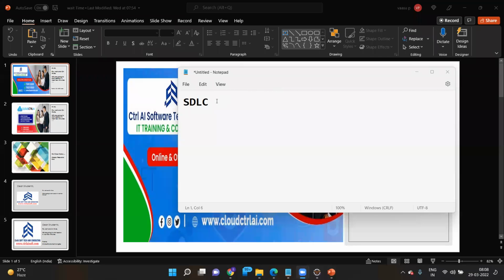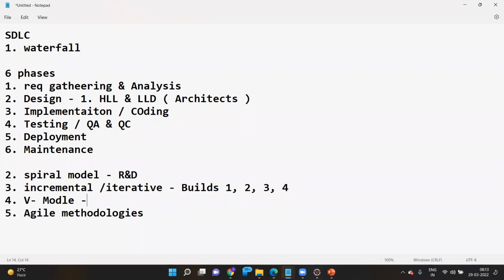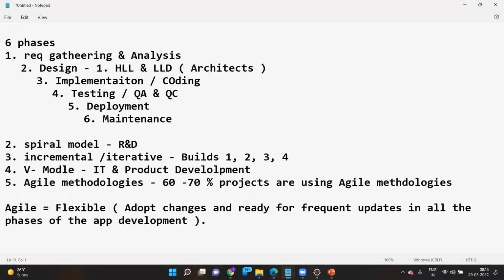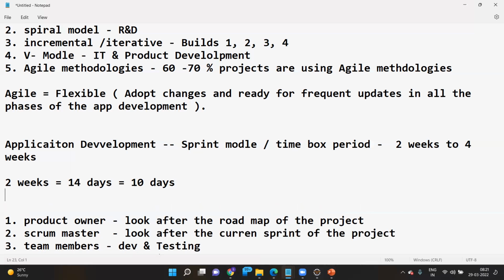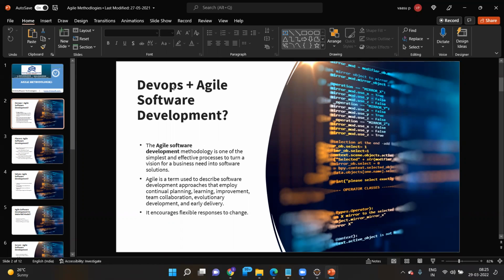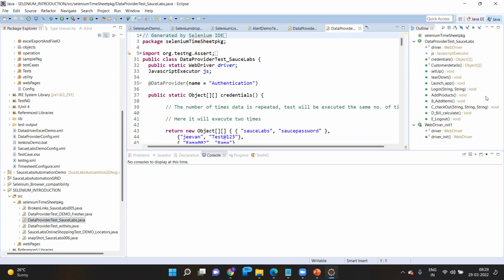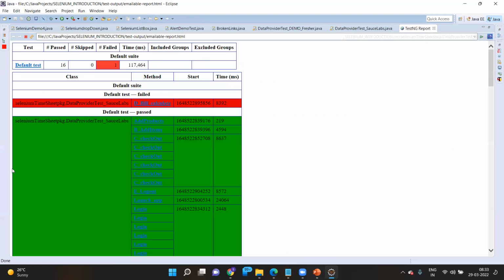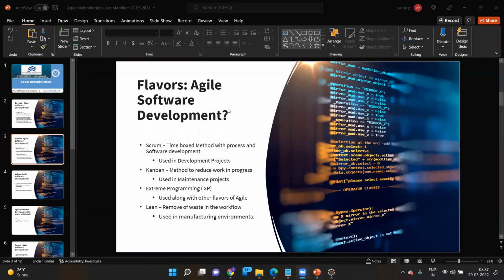SDLC Agile Methodologies - Testing Tutorial For Beginners | Selenium Testing | CtrlAi Software